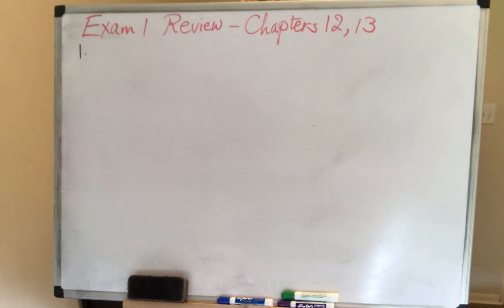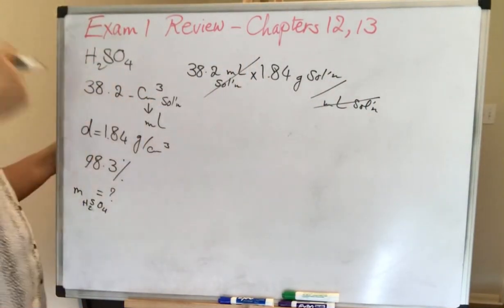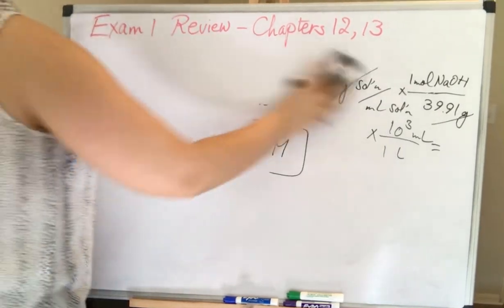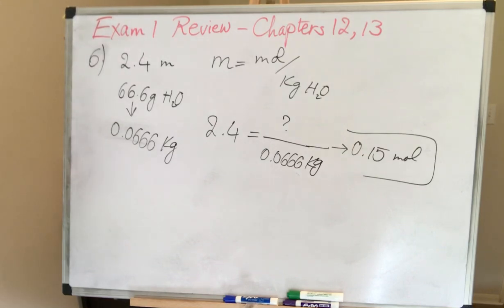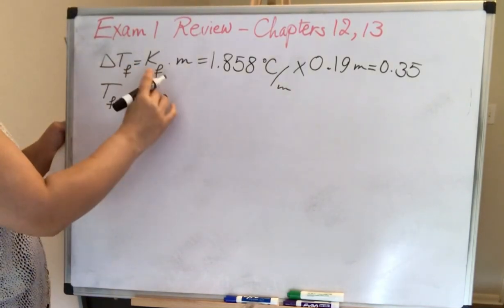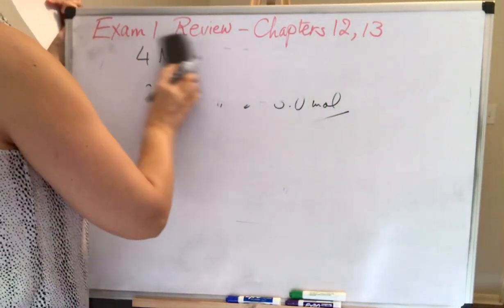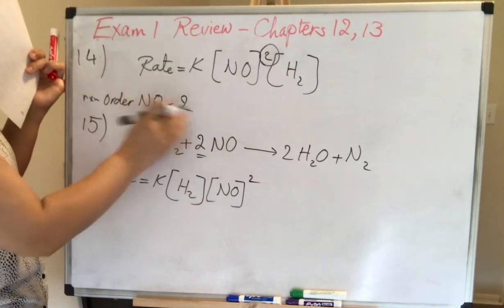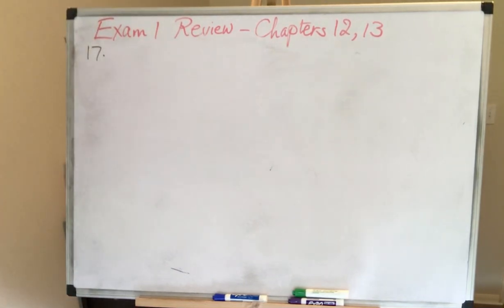CHEM-1412, Exam 1 Review, Part 1